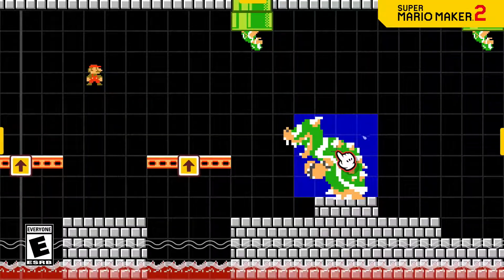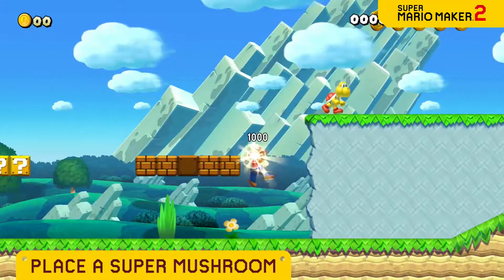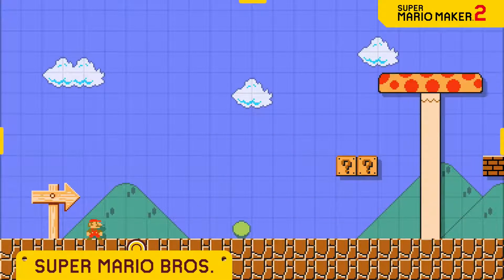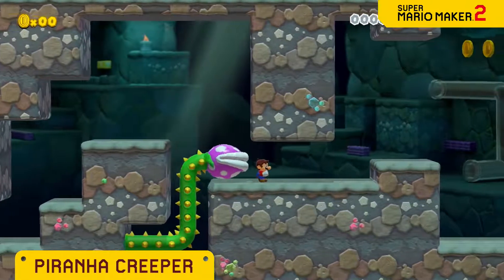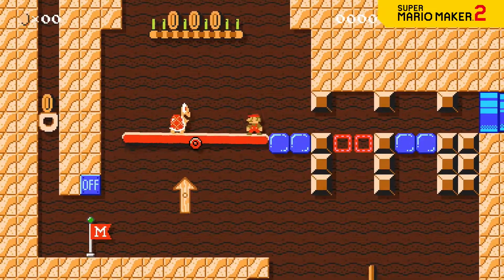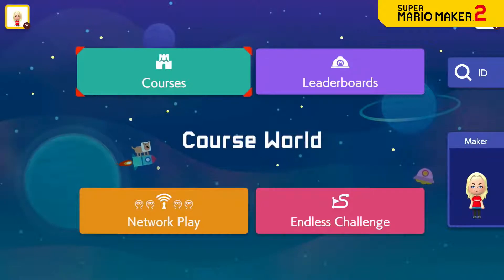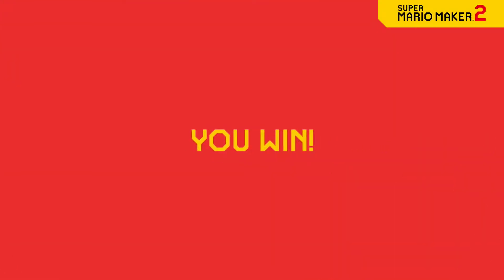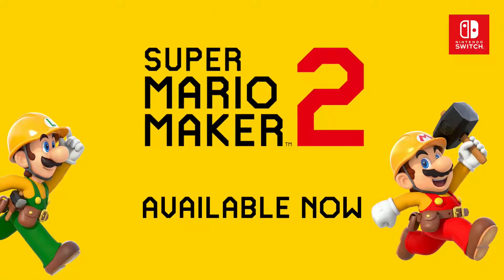Super Mario Maker 2 - Overview Trailer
Make your own courses and more in Super Mario Maker 2, available now for Nintendo Switch.